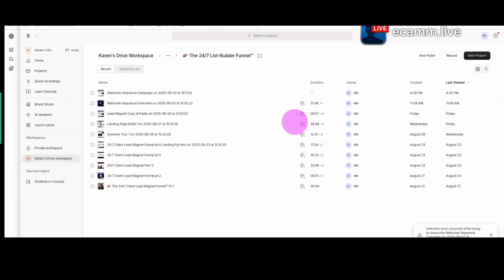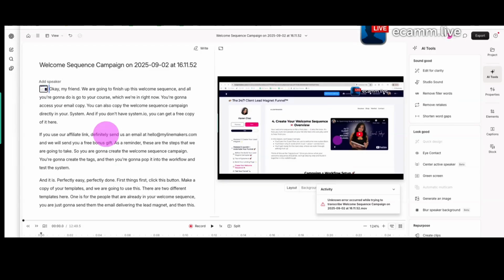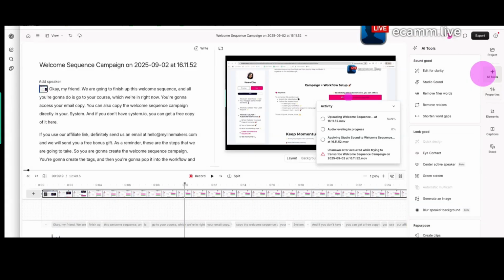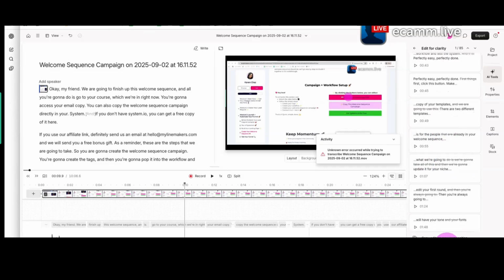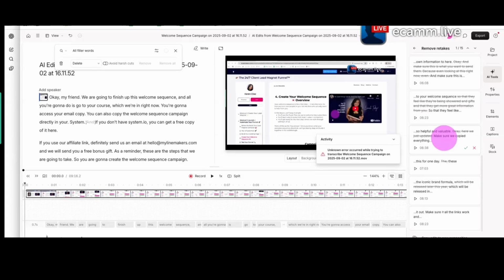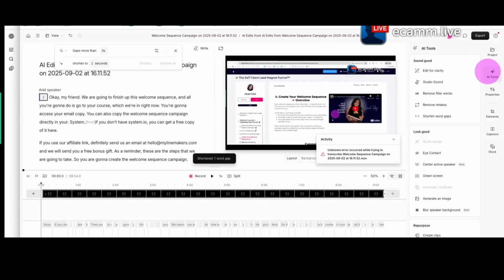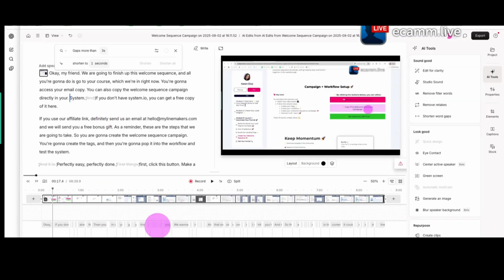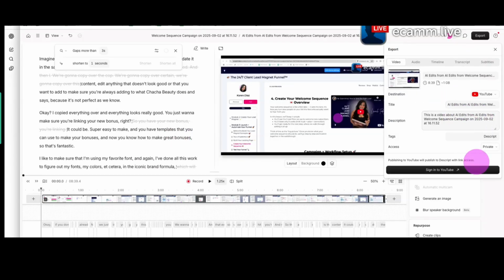AI Edits from AI Edits from Descript 5 Minute Workflow on 2025-09-02 at 16.30.41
Cut Your Editing Time in Half Using Descript 🎬
Want to save hours editing? Grab my Free Tech Tools Ebook (apps + tools that save time + make money)

In this beginner-friendly, step-by-step tutorial, I’ll show you my simple Descript editing workflow so you can edit faster, cleaner, and with less stress. Perfect for creators, coaches, and entrepreneurs who want pro-level videos without the wasted hours.

You’ll learn:
✅ How to auto-level audio for balanced sound
✅ How to use Studio Sound for cleaner recordings
✅ Why “Edit for Clarity” saves you future headaches
✅ How to remove filler words & retakes in one click
✅ The shortcut that cuts editing time by 30–50%

By the end, you’ll have a repeatable Descript workflow that makes creating YouTube videos, courses, and content effortless.